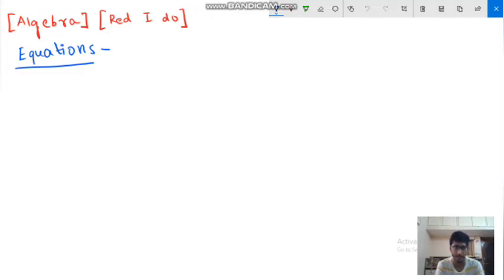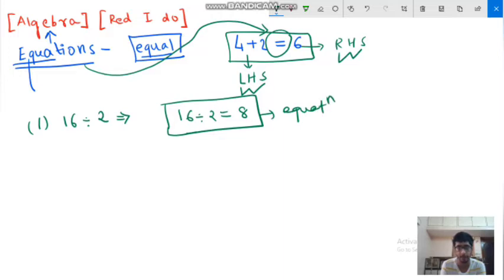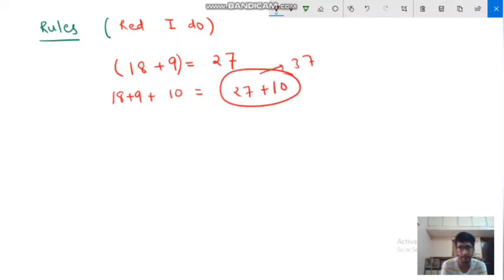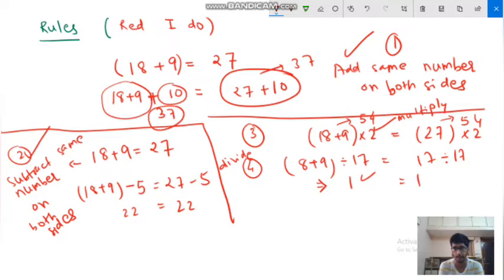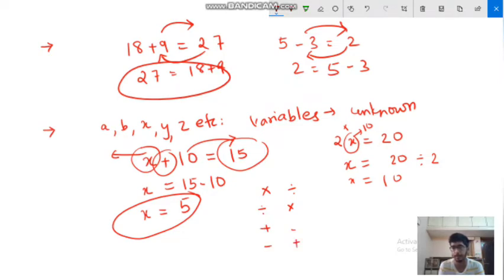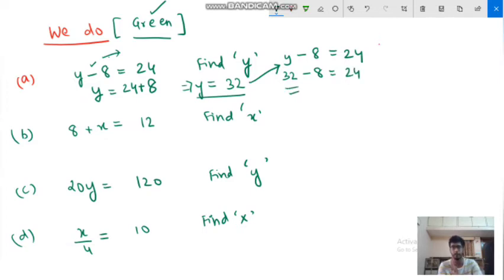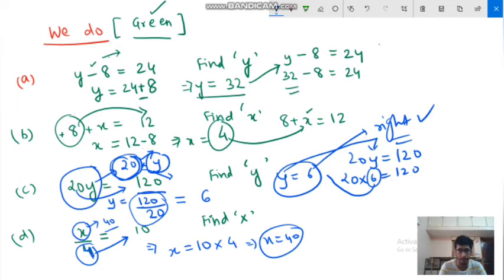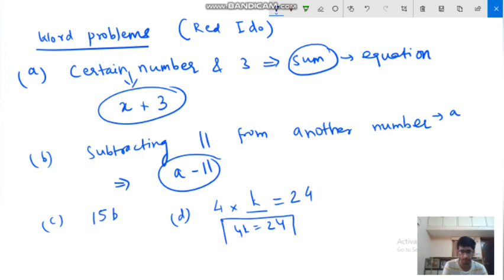Algebra: Equations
Hello kids
WWBAT solve equations and find the solution
Happy Learning 😊